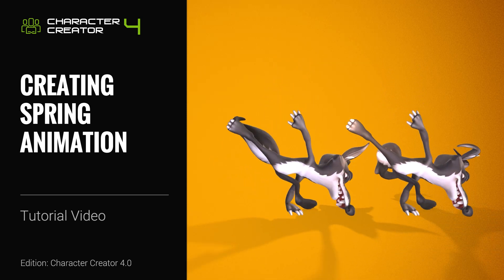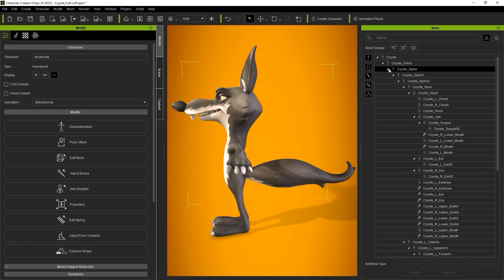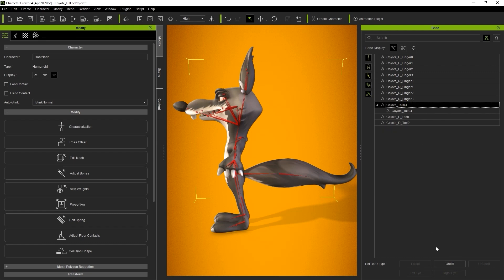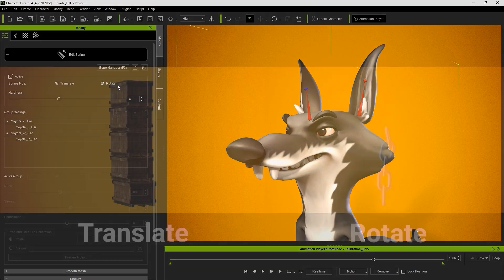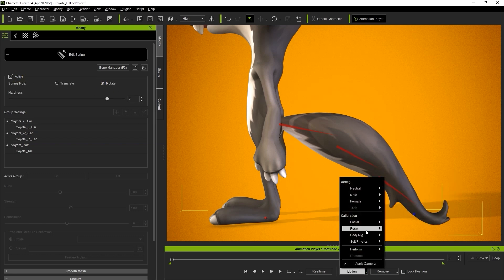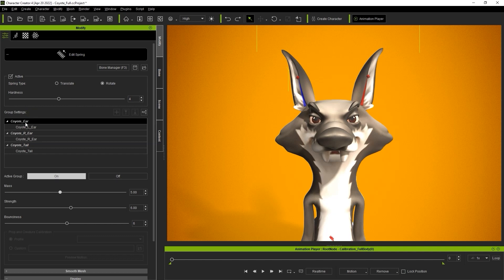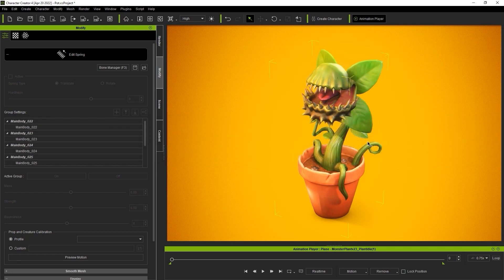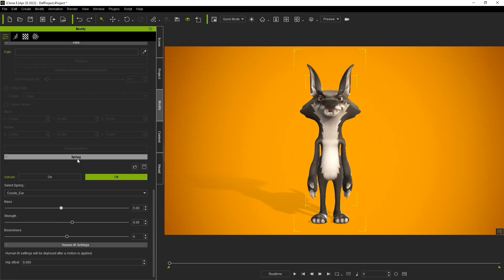Character Creator 4 Tutorial - Creating Spring Animation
The spring effect is a very useful and simple way to enhance the energy and dynamism in your animations without having to add a single keyframe.  This tutorial will walk you through the simple process of defining spring bones in your character, as well as how to group them and tweak their parameters to your specifications.

00:00 Intro
00:23 Defining Bone Type
03:20 Grouping Bones
04:39 Prop & Creature Calibration

Character Creator 4 (CC4) is a full character creation solution for designers to easily generate, import and customize stylized or realistic character assets for use with iClone, Maya, Blender, Unreal Engine, Unity, or any other 3D tools. CC4 connects industry leading pipelines with one system for 3D character generation, animation rig, asset management, look-dev rendering, and interactive design.